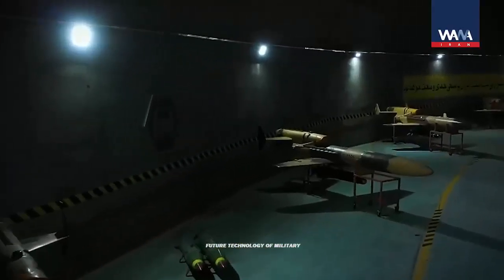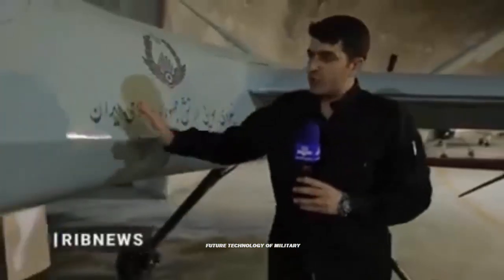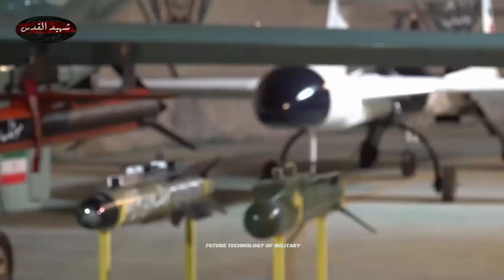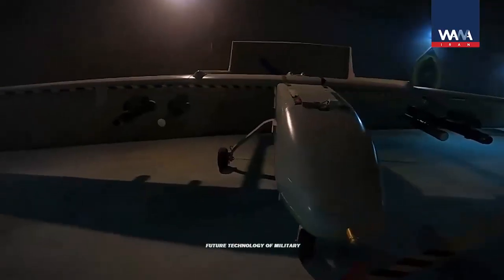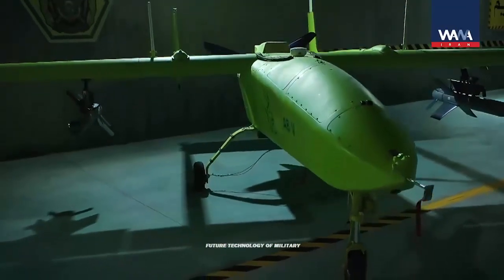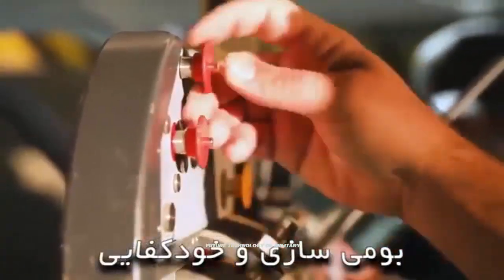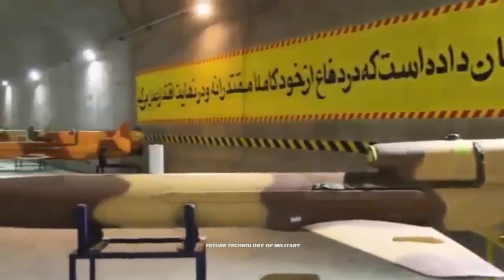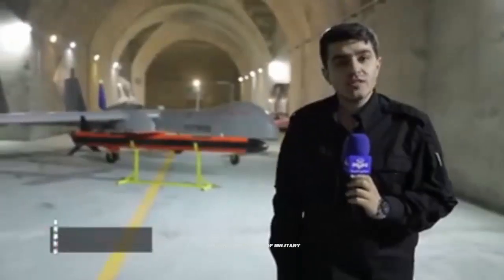Iran Unveils New Drone-Fired Cruise Missile Can Strike Targets at Speeds of up to 600 Miles per Hour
The Iranian military recently invited Iranian journalists into the 313 Strategic Unmanned Aerial Vehicle base buried under the Zagros Mountains, which run along the majority of the Iran–Iraq border and reach heights of up to 14,000 feet.

While Western reporting tends to focus on the underground nature of the base, the majority of the Iranian press, including the official Holy Defense News Agency from which the accompanying translation is excerpted, focuses on the Haider-1 missile and the Haider-2 drone.